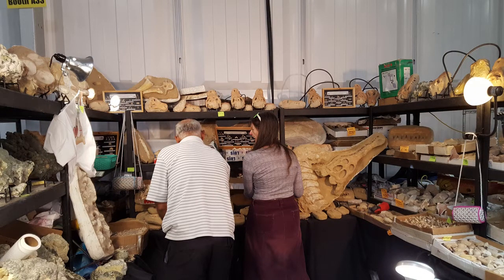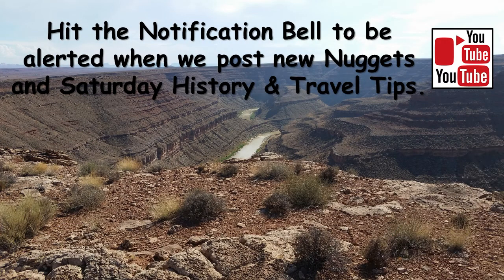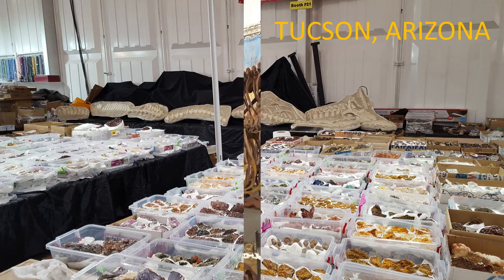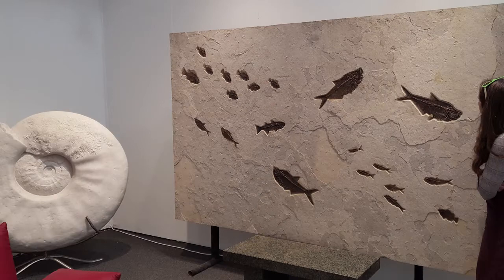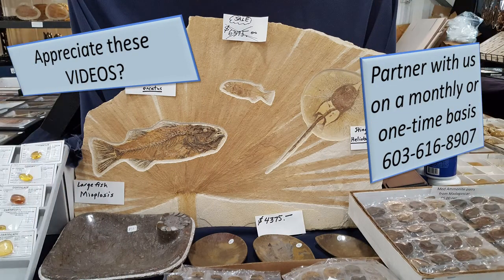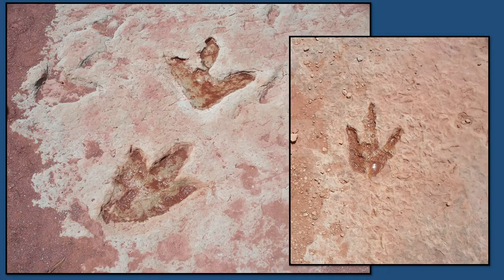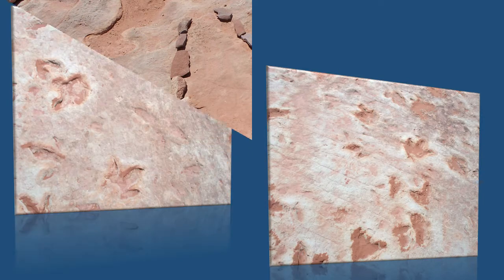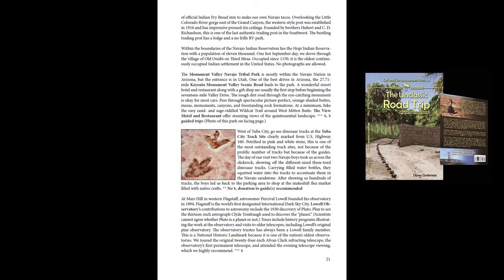Unique Fossil Viewing in Arizona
Nugget 295. Learn about two places to see fossils without entering a museum in the Grand Canyon State—Arizona. We take you inside the large rocks, minerals, gems, and fossil show in Tucson and to see dinosaur tracks on the Navajo Nation. When visiting this geographical gem of a state, add these two places to your “To Do” list. Thank you for sharing our Nuggets.

Most importantly, tell others. Email us at If you want to support this ministry: Square Zelle zellepay.com (use) PayPal Thank you, FAIR USE NOTICE: These works by Steve Grohman are criticism, comment, news reporting, teaching, scholarship, and research. Therefore, no breach of privacy or copyright has been committed. This material is being made available within this transformative or derivative work for the purpose of education, commentary and criticism, is being distributed without profit, and is believed to be "fair use" in accordance with Title 17 U.S.C. Section 107.